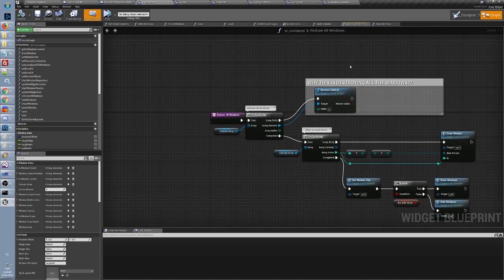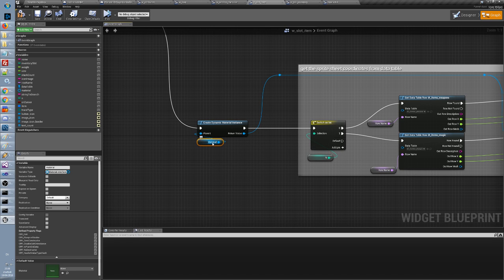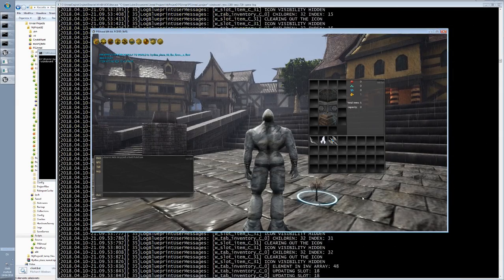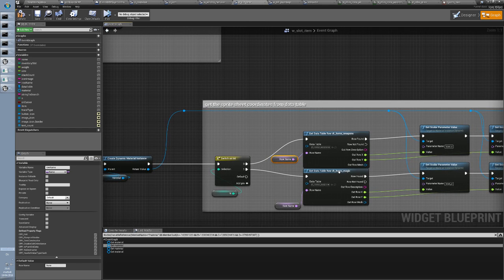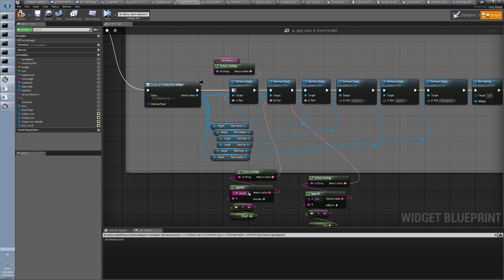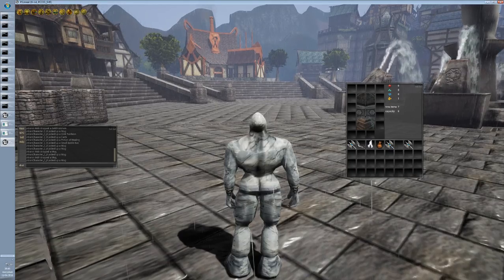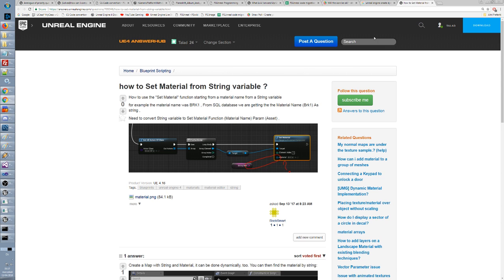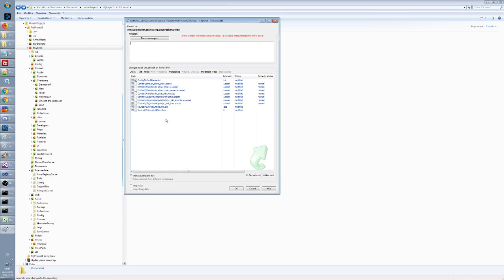Unreal Engine Live Stream #36 - Database persistence of items